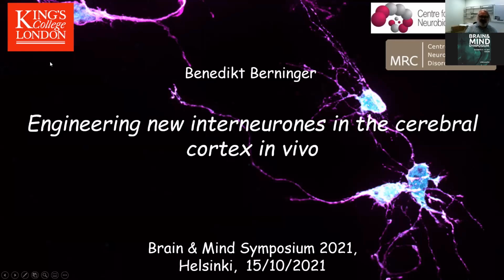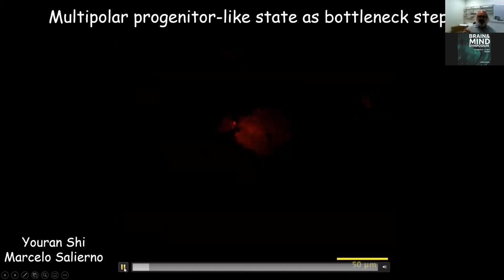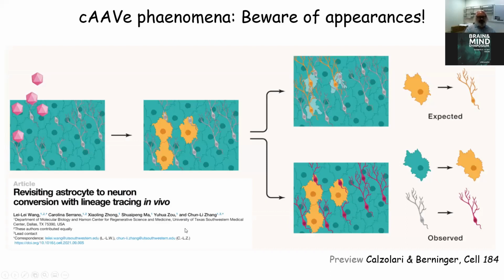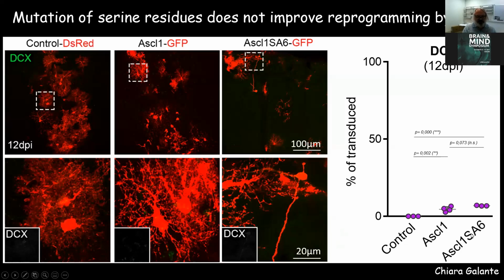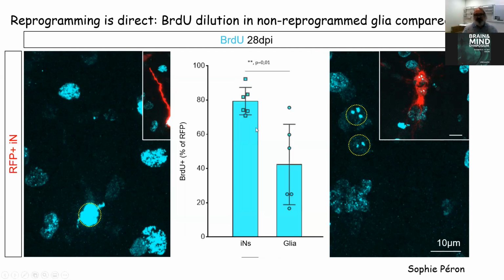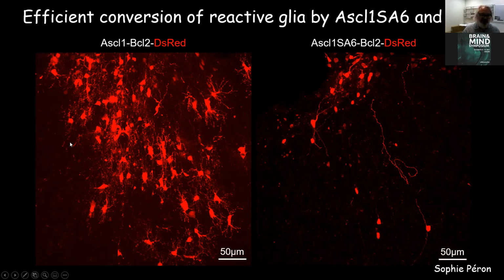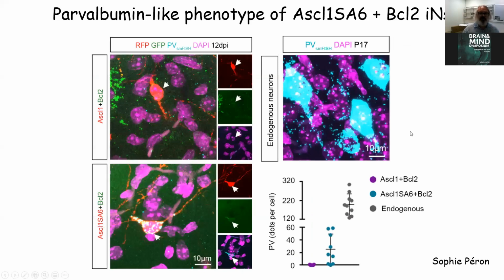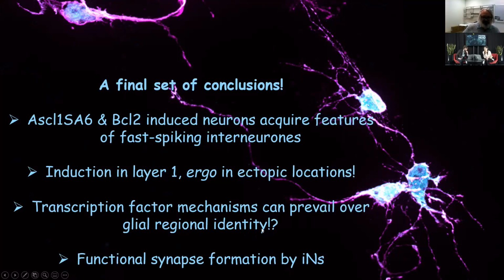Benedikt Berninger - Engineering new interneurons in the cerebral cortex in vivo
Lecture by Benedikt Berninger at the Brain & Mind Symposium 2021.

Chaired by Brain & Mind Student Council members David Micinski and Vikcy Gkini. Hosted from Aalto Studios, Espoo, Finland.

Brain & Mind Symposium is the annual, student-organized scientific symposium of the Doctoral Programme Brain & Mind at the University of Helsinki and Aalto University.